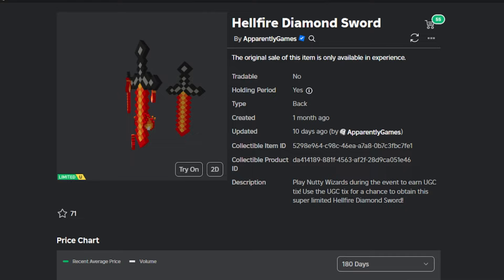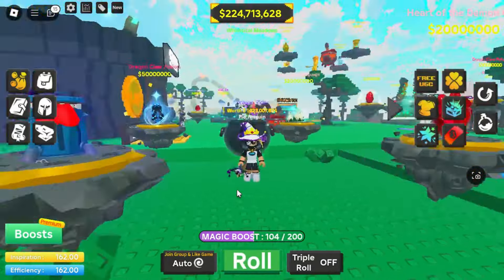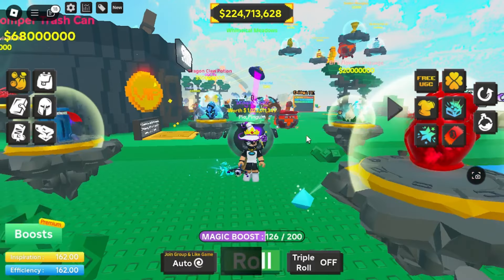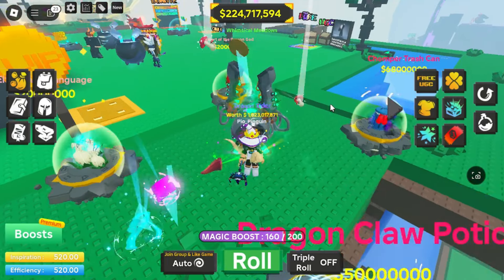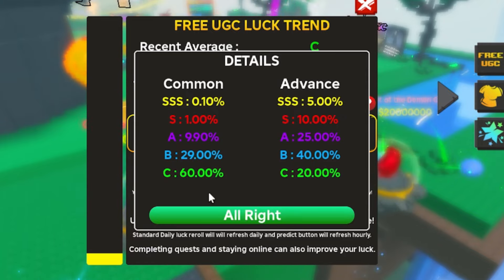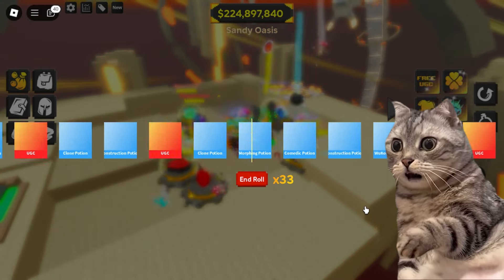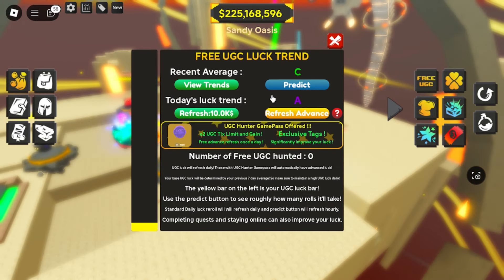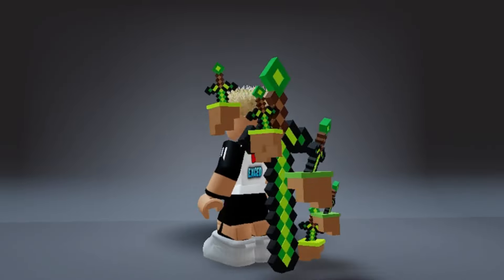New FREE LIMITED UGC items 🔥😍😱, How to get FREE UGC LIMITED ITEMS Diamond Sword on ROBLOX - Roblox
➽Game Name     :
     Roblox -  [🎃Event] Nutty Wizards ✨RNG✨

➽Catalog item    :
    • Hellfire Diamond Sword

✪ ► Happy Watching ...!!!